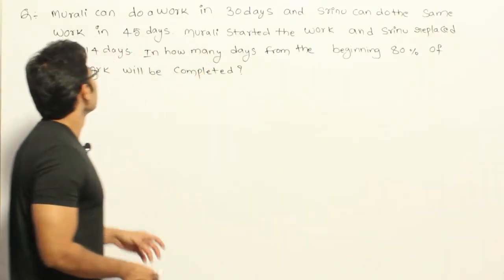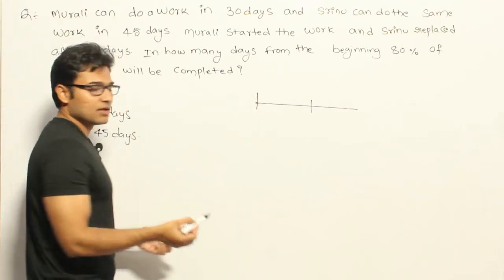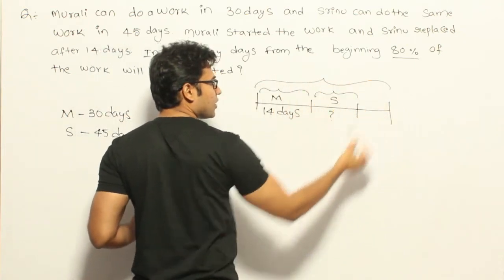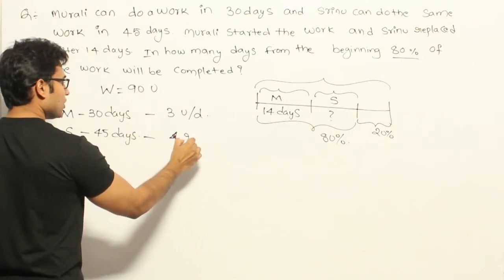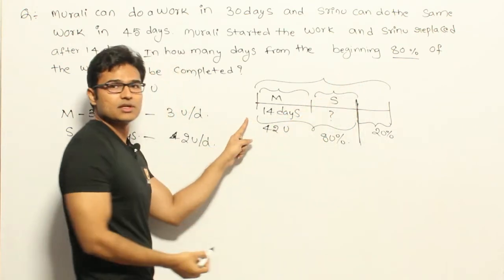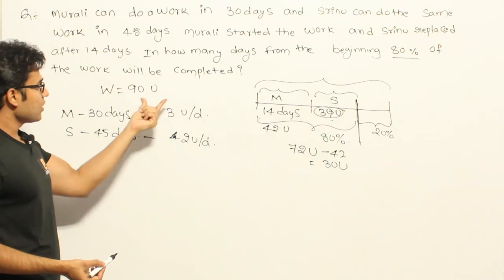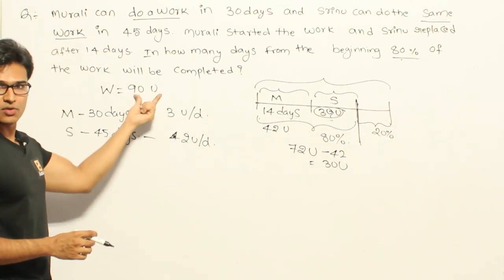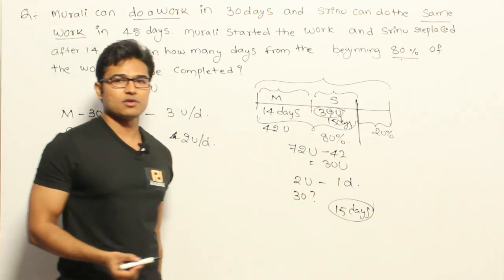Example 5 on Time & Work